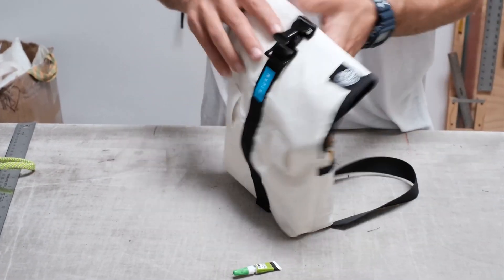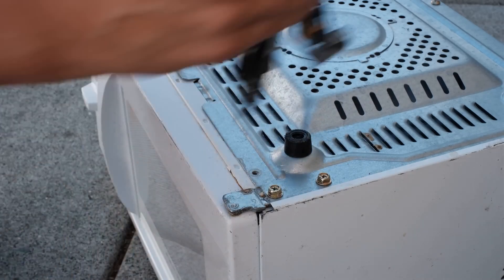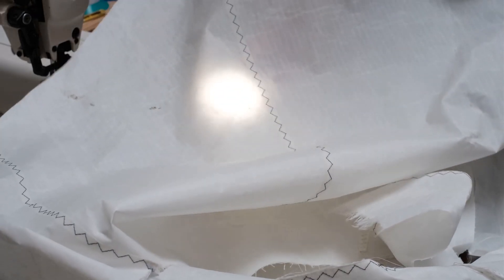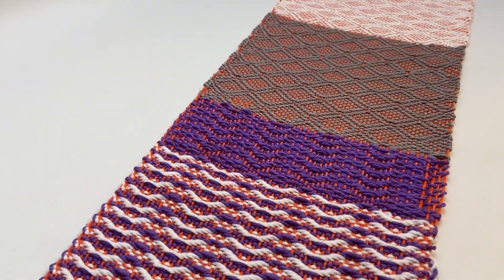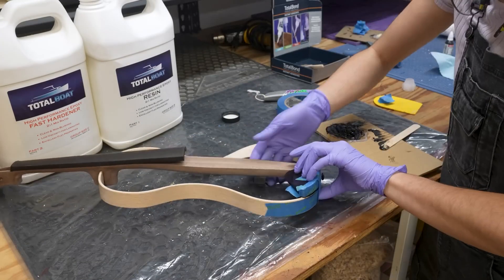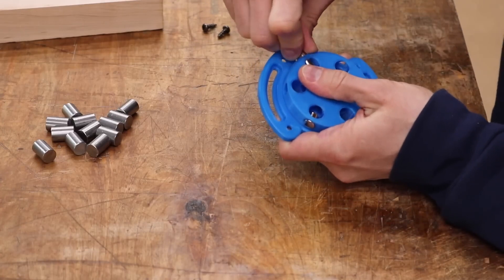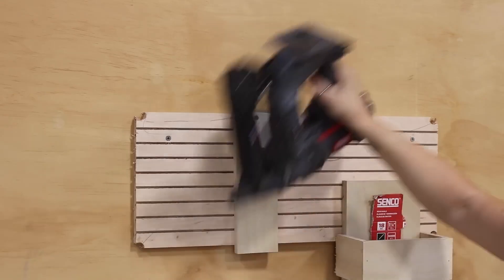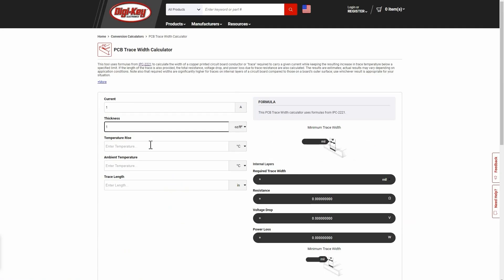Packs a Punch [Maker Update] | Maker.io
This week on Maker Update: a fanny Pack with all the hacks, a violin that doesn’t stop, RGB wood paneling, and 3d printed designs for 16th century technology.

Perfect Fanny Pack by Laura Kampf 0:28

=More Projects=

3D Printed Table Loom by Fraens 2:15

Lego Snake Game by Ozzie Gerff 3:14

Mobius Violin by Xyla Foxlin 3:58

=Tips & Tools=

3d Print Magnetic Switches by Andrew Klein 4:53

RGB Wood by Zack Freedman 5:15

History of the Telescope by PBS 5:51

Better Tool Storage by April Wilkerson 6:19

=DigiKey Spotlight=

How to Calculate PCB Trace Width 6:53